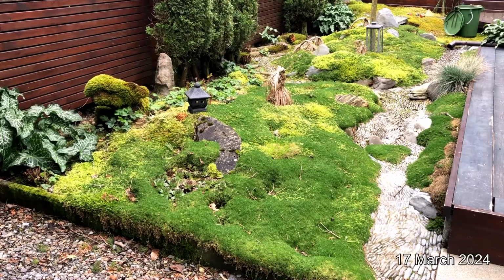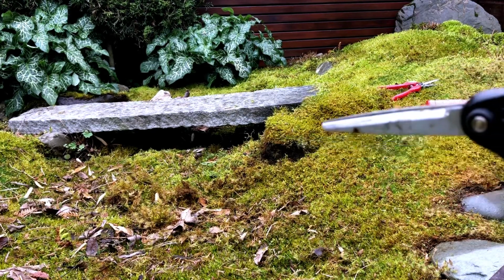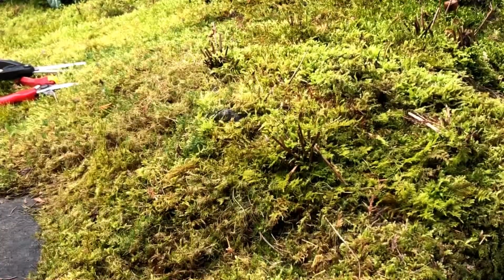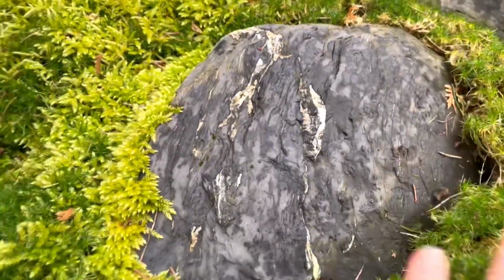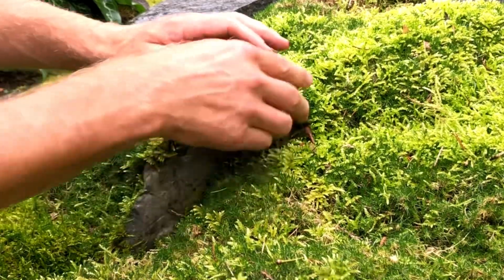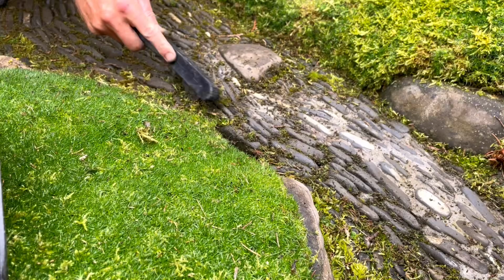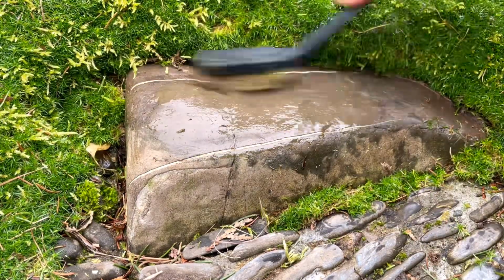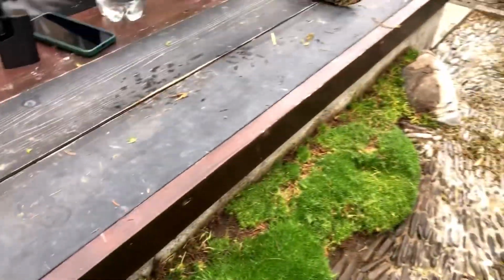The Start of A New Season - Japanese Garden Early Spring Cleaning (March 2024)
The start of a new season is here!

Back in Switzerland for the growing season and we start off by cleaning this garden which had grown a LOT since we left it back in autumn.

We started this garden as our first project garden back in Spring of 2017… so this is the beginning of the 8th growing season.